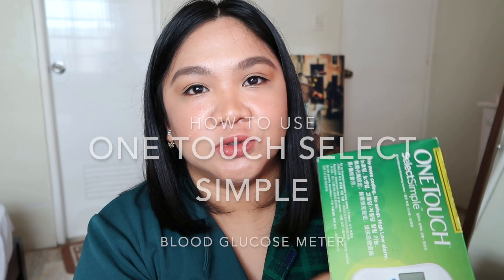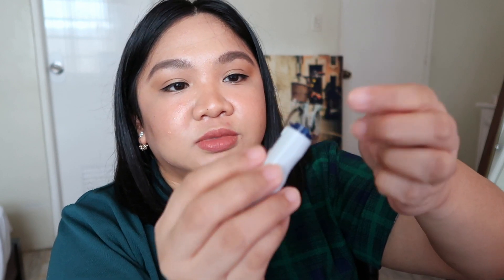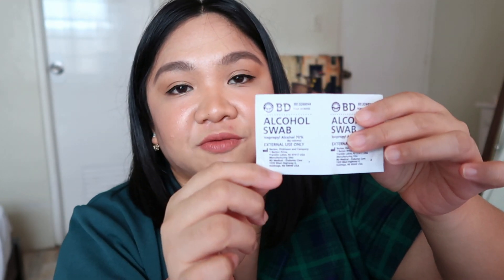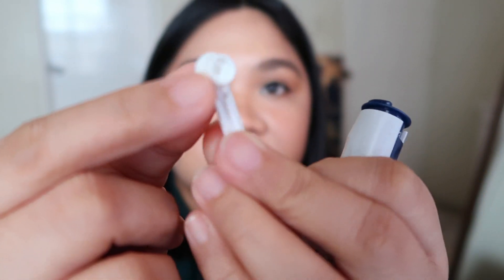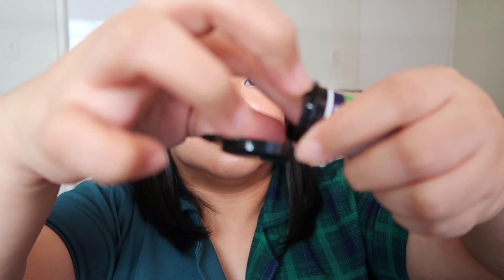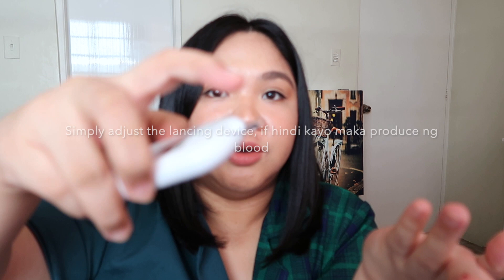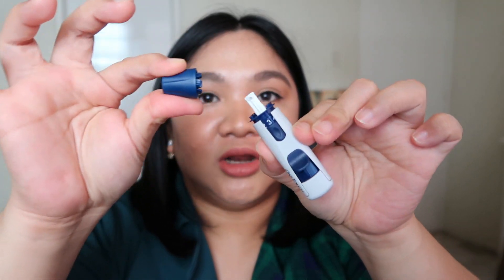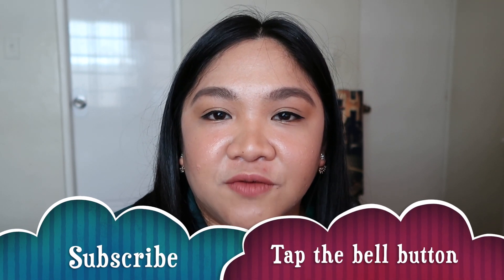How to Check Blood Glucose Level at home Using OneTouch Select Simple | Super Easy + Fast Result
For better quality please watch in HD

Hi Guys!  Today, I will show you how to use the One touch select simple blood glucose meter.

FAQ,
☀️Which editor software do you use?
- iMOVIE

 See ya on our next vid!